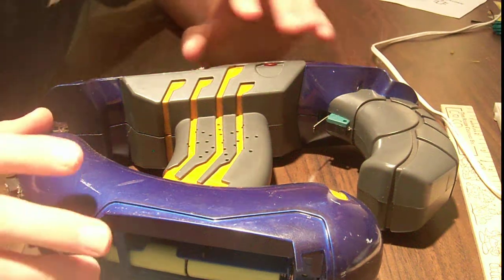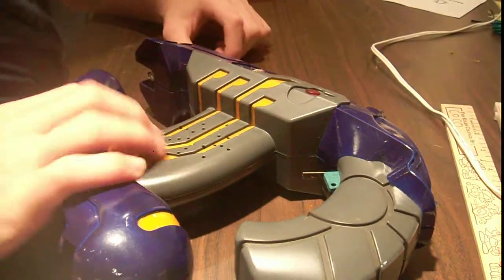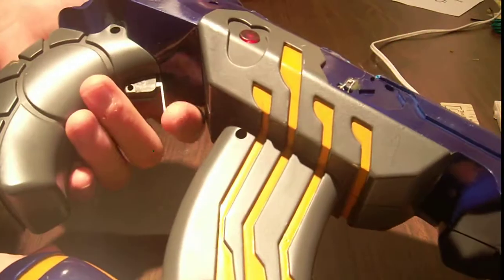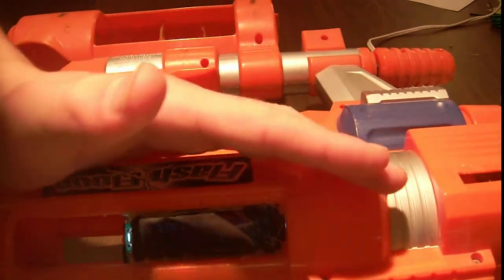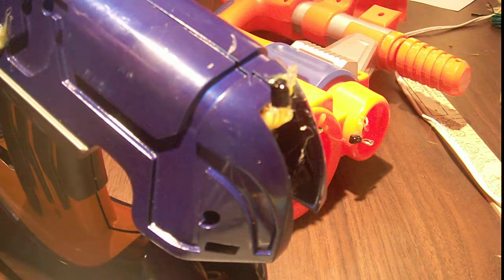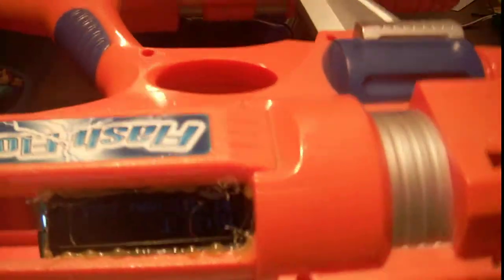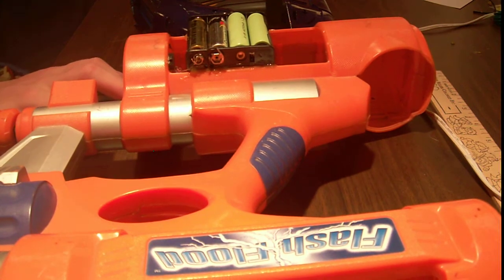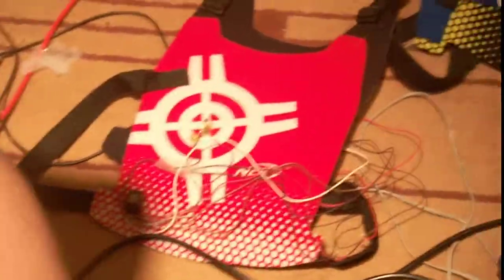Laser Tag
I show off the laser tag i built and give a few pointers on how to build it for your self. The code is on the files page of my website.